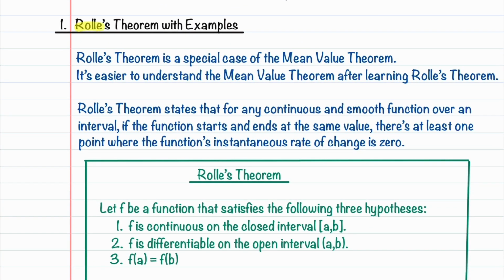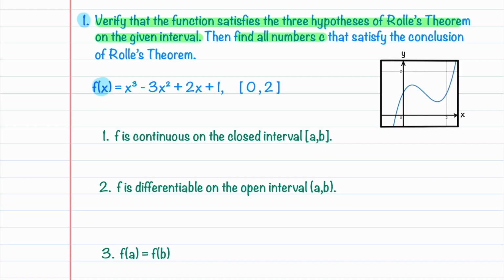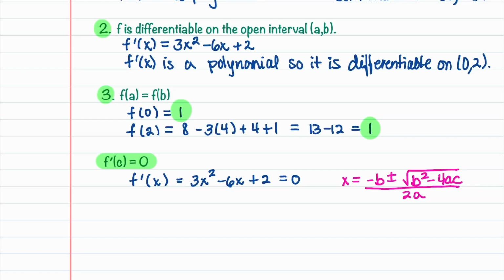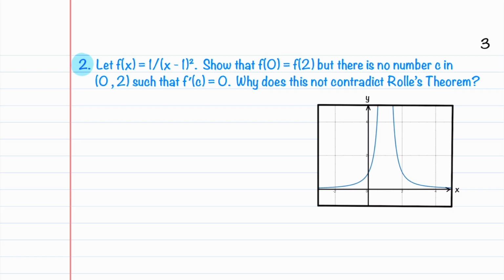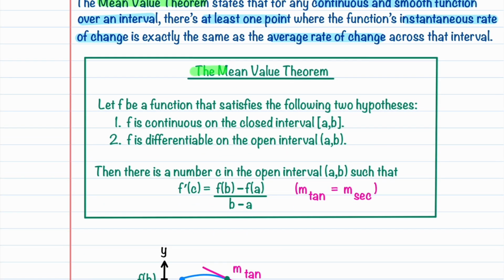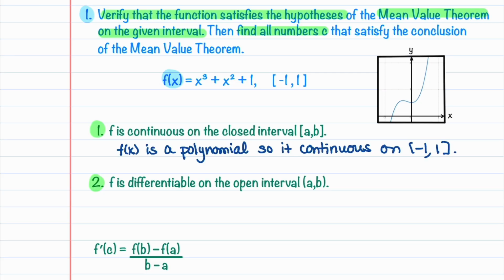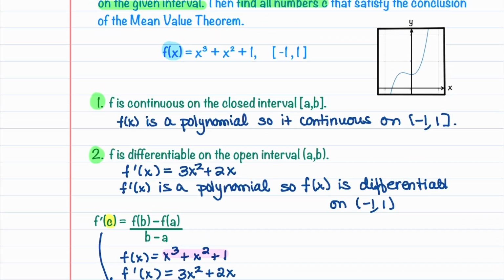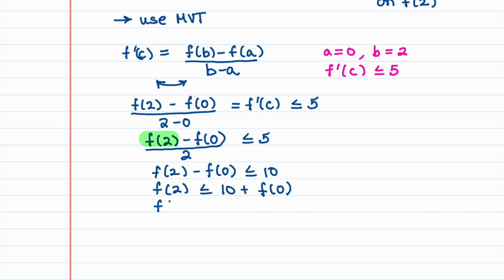Mean Value Theorem Explained | Statement, Proof & Examples (Calc 1)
📚 Learn How to Apply the Mean Value Theorem in Calculus
In this video, you’ll learn about the Mean Value Theorem — one of the most important results connecting derivatives and rates of change. We’ll start with Rolle’s Theorem as a special case, explain how both theorems relate geometrically, and work through multiple examples step by step.

🔍 What You’ll Learn in This Video:
✅ Rolle’s Theorem
✔ Statement of the theorem and the three conditions required:
1️⃣ f is continuous on [a, b]
2️⃣ f is differentiable on (a, b)
3️⃣ f(a) = f(b)
✔ Geometric interpretation: a point c where the tangent is horizontal
✔ Example: f(x) = x³ – 3x² + 2x + 1 on [0, 2]
✔ Example where Rolle’s Theorem does not apply: f(x) = 1 / (x – 1)² on [0, 2]

✅ The Mean Value Theorem (MVT)
✔ Statement of the theorem and its conditions:
1️⃣ f is continuous on [a, b]
2️⃣ f is differentiable on (a, b)
✔ Geometric meaning: there’s at least one point c where the tangent slope equals the secant slope
✔ Example: f(x) = x³ + x² + 1 on [–1, 1]
✔ Example: using MVT to find an upper bound when f(0) = –3 and f′(x) ≤ 5 for 0 ≤ x ≤ 2

By the end of this video, you’ll understand how Rolle’s Theorem leads to the Mean Value Theorem, how to verify that the conditions are met, and how to find the number c that satisfies the conclusion.

*Timestamps*
00:00 Introduction
00:39 Rolle's Theorem
04:15 Rolle's Theorem Examples
16:12 The Mean Value Theorem
19:34 The Mean Value Theorem Examples